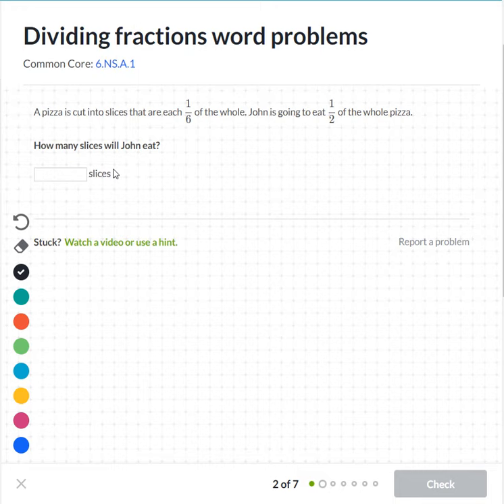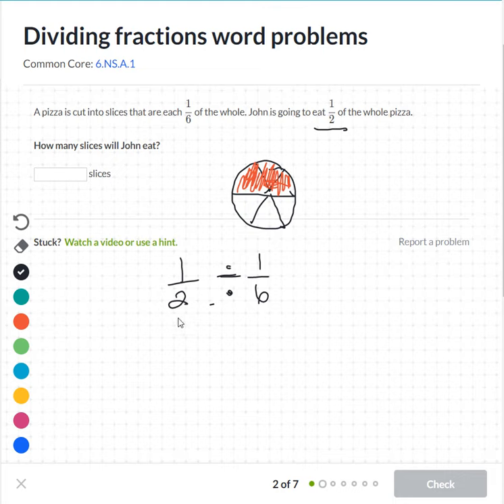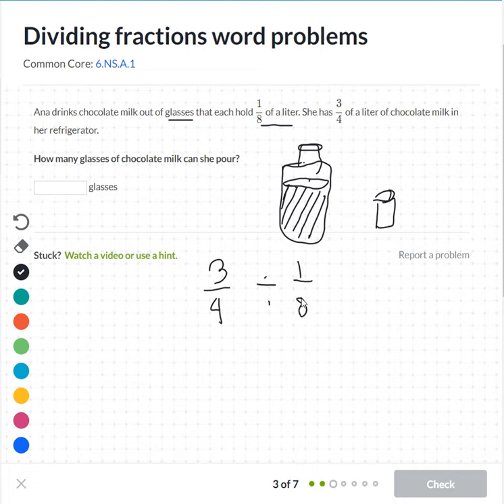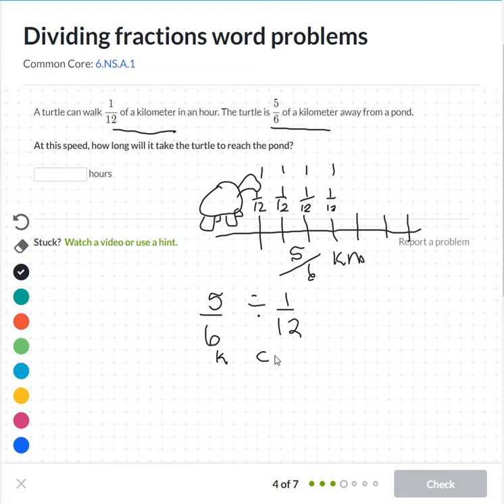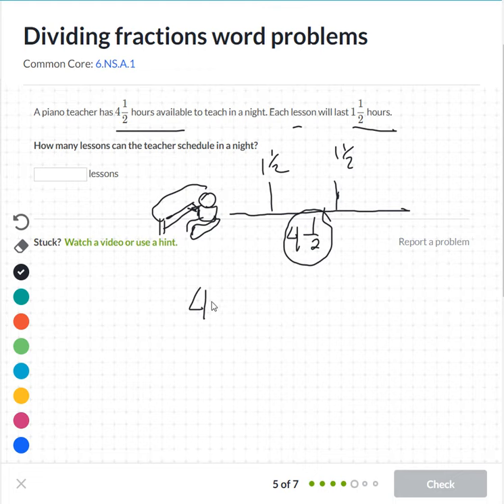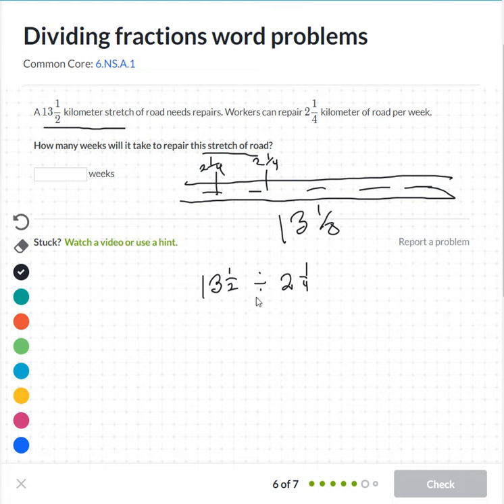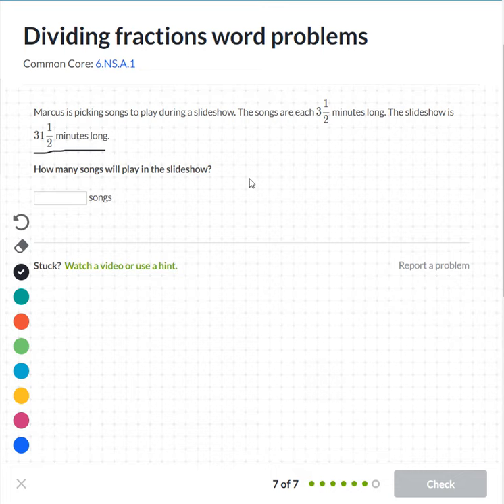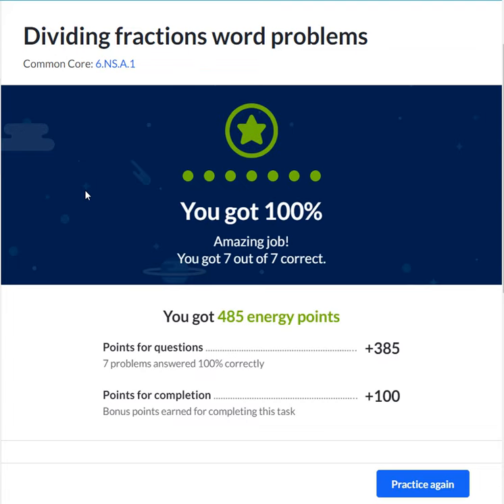Dividing Fractions Word Problems